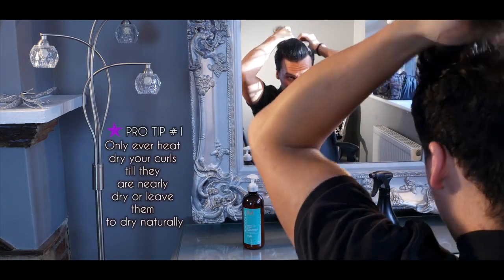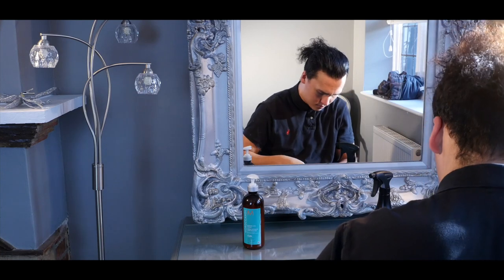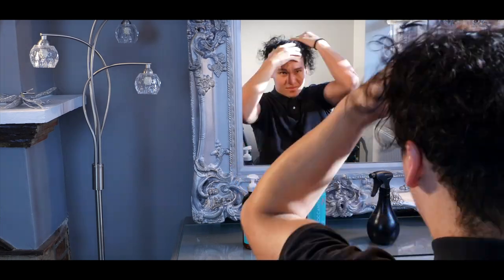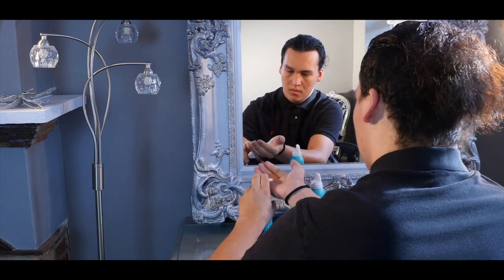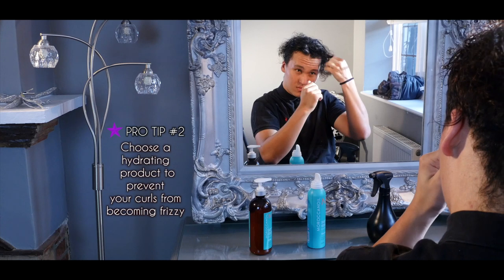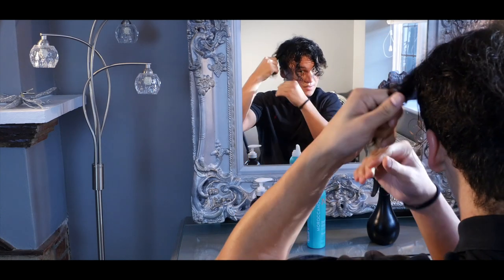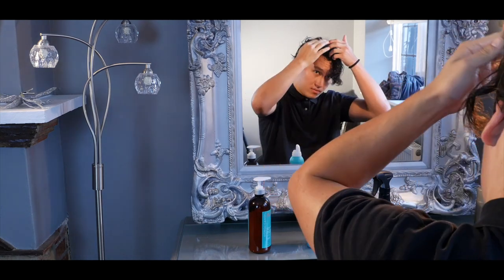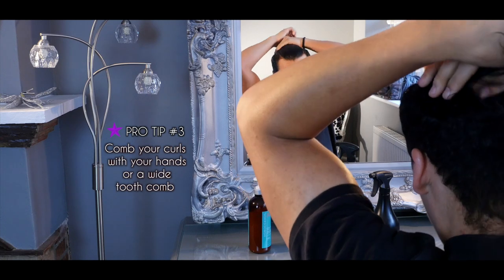Boys curls with a top knot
How to get the products featured in our video.

If you are not an elements client, click the links below for our private product area